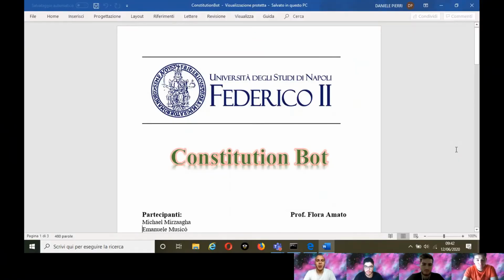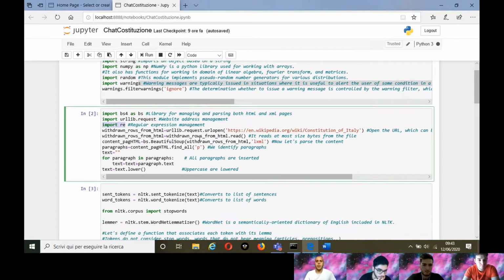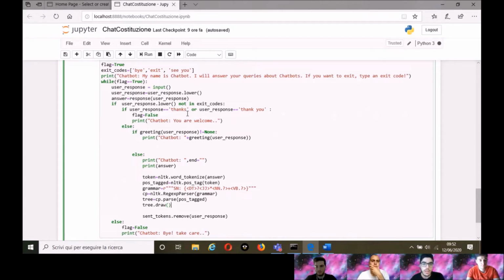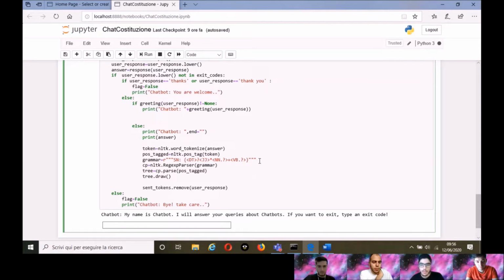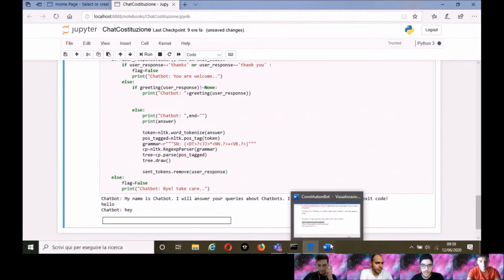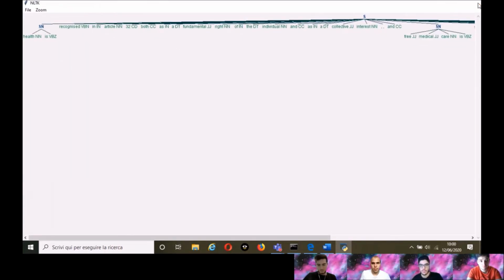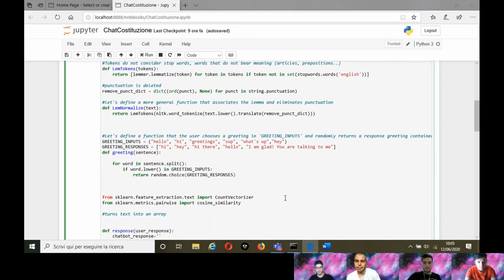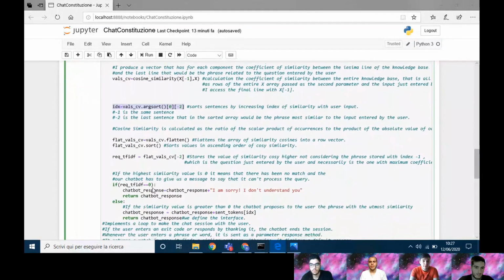Constitution Bot by Musicò,Pierri,Pedata,Mirzaagha.